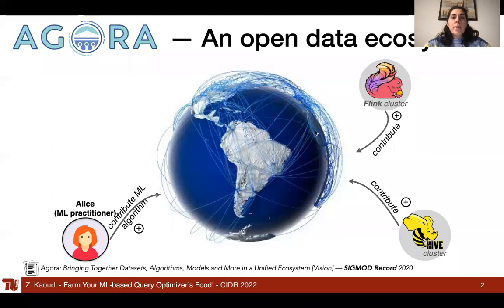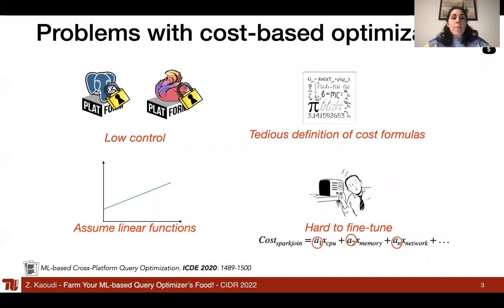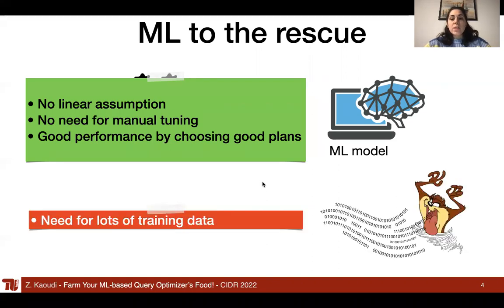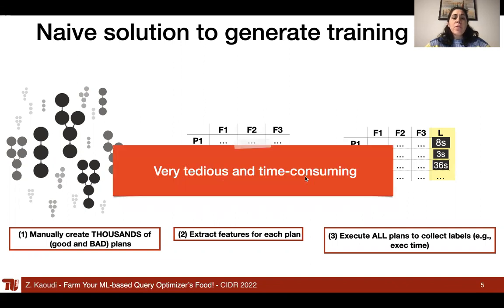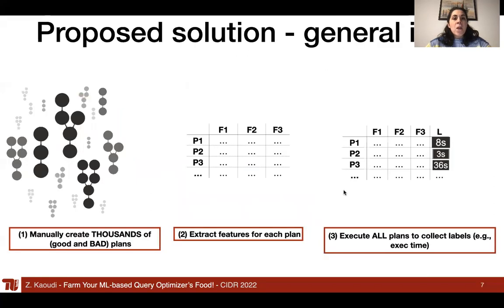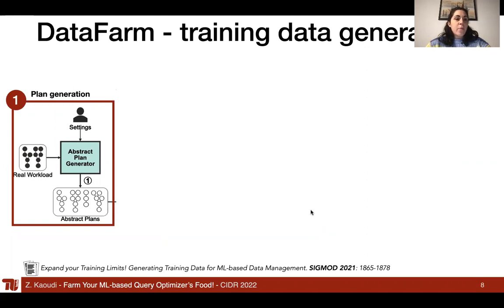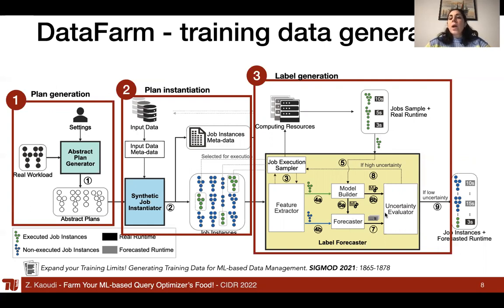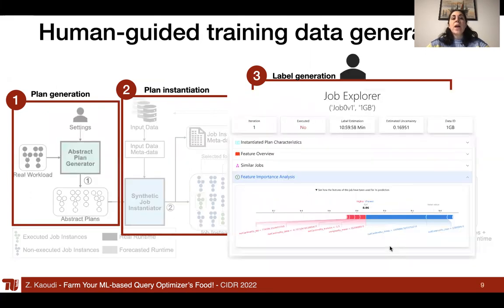DataFarm: Farm Your ML-based Query Optimizer’s Food! – Human-Guided Training Data Generation –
Authors: Robin P. van de Water (TU Berlin)*; Francesco Ventura (TU Berlin); Zoi Kaoudi (TU Berlin); Jorge Arnulfo Quiane Ruiz (TU Berlin); Volker Markl (Technische Universität Berlin)